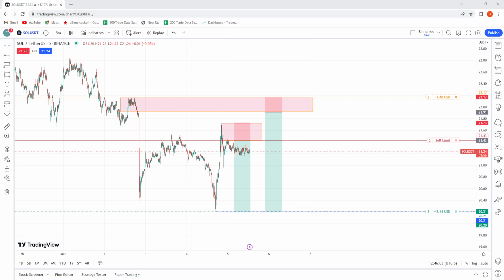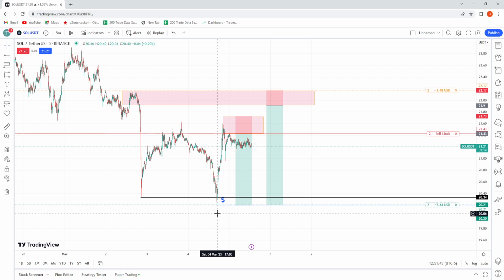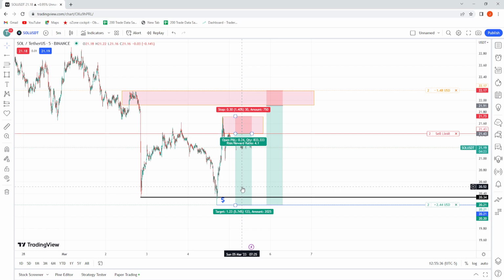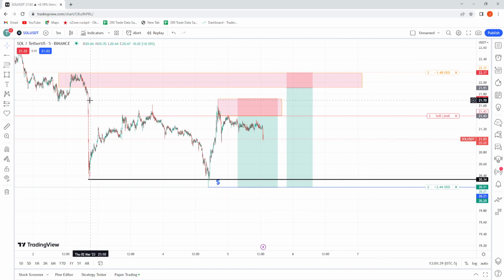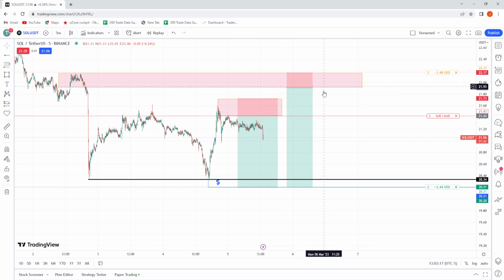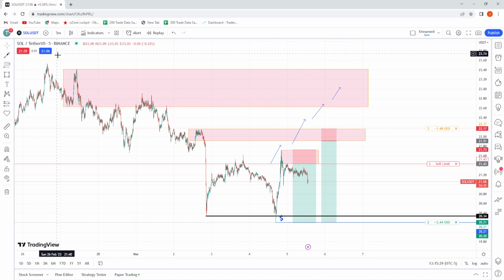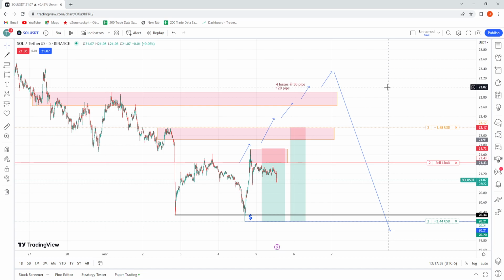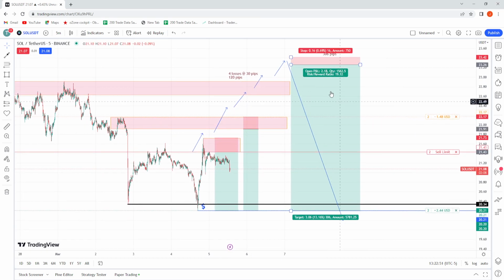Market Structure Concept and Risk Management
In this video I talk to you about a couple of concepts and ideas of how you may be able to refine your view and understanding of the markets that you trade. Not financial advice, but just sharing a couple of ideas and also a bit of insight into psychology when you are losing a lot but have a rules bases and systems based trading plan. Hope you enjoy!